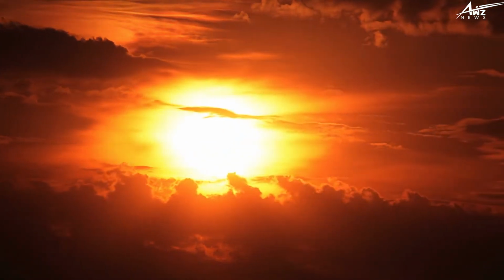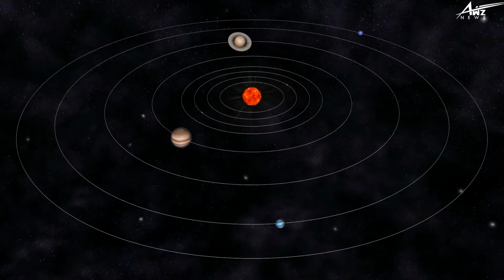RADIATION FROM THE SUN IS INCREASING | AMAZING FACTS ABOUT THE SUN | THE CROWN-SHAPED SOLAR CORONA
We share to you all this in 3 high quality videos DAILY. Join us to learn something new everyday and there is something for everyone!!

Our channel is open for brand collaboration with Terms & Conditions.